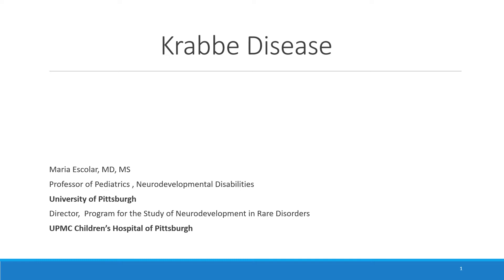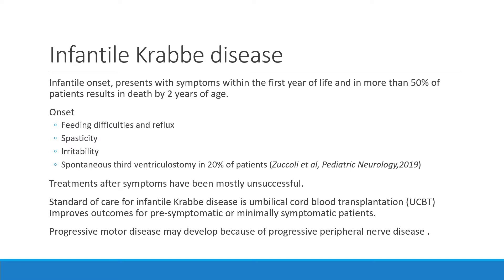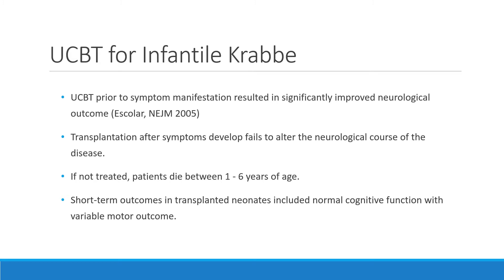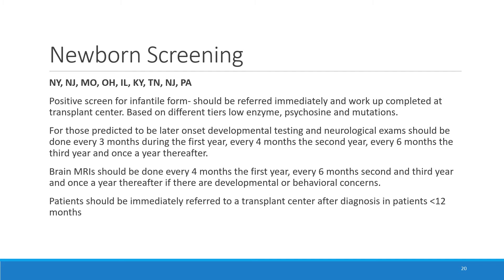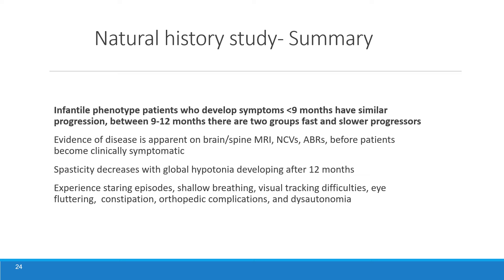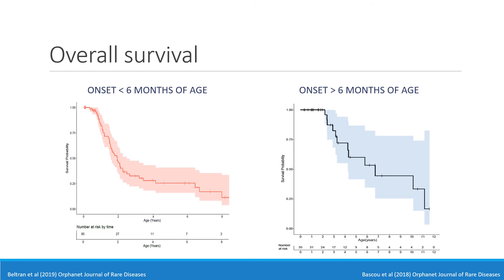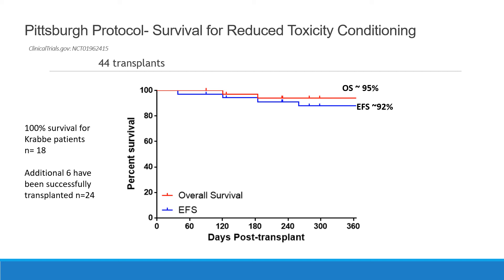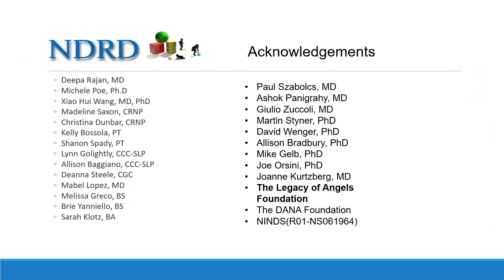Diagnosis and Clinical Management of Krabbe Disease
View this webinar by Children's Hospital of Philadelphia and Maria Escolar, MD, MS.